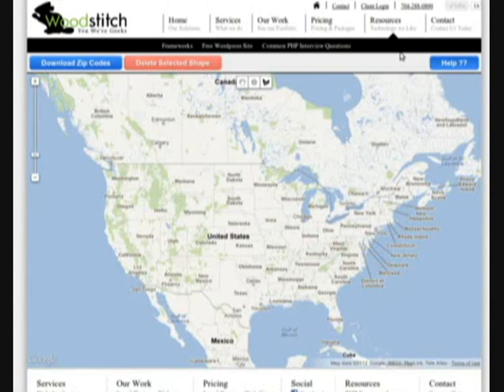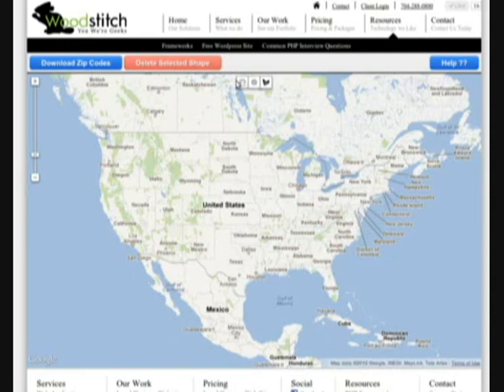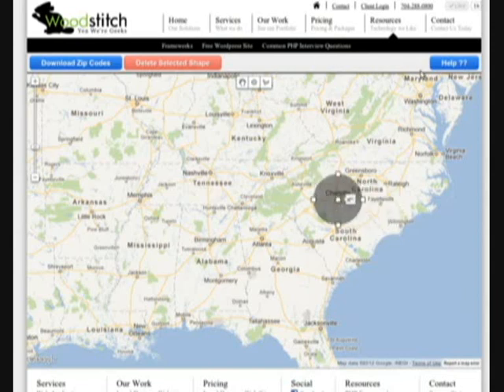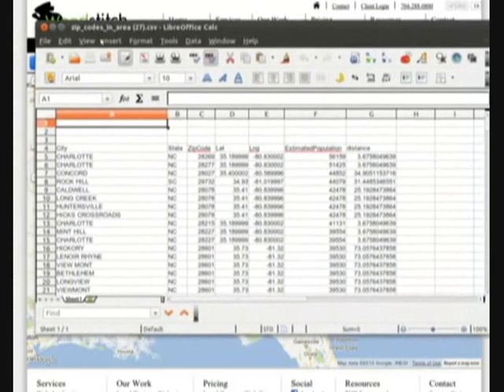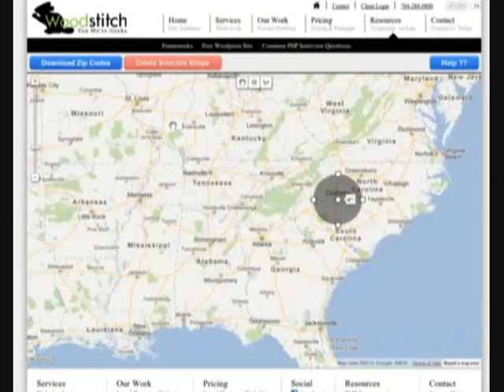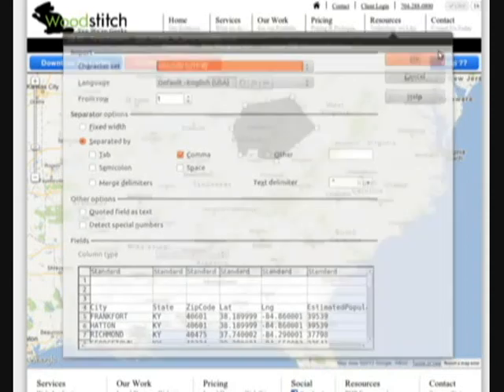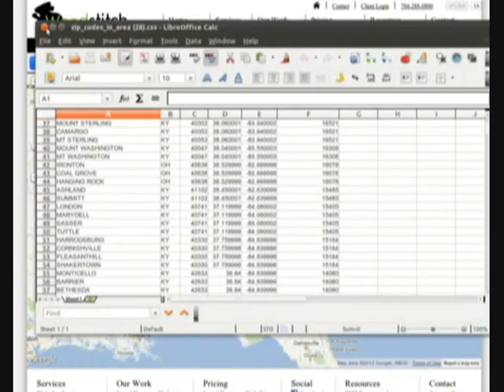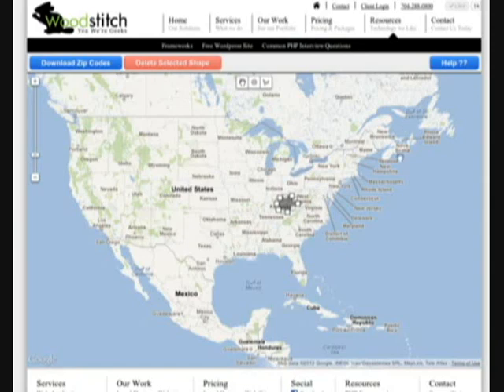creating a store locator with google maps